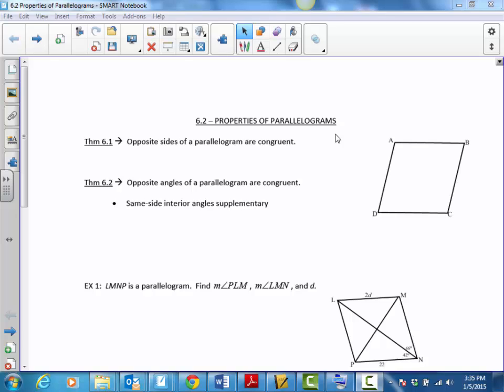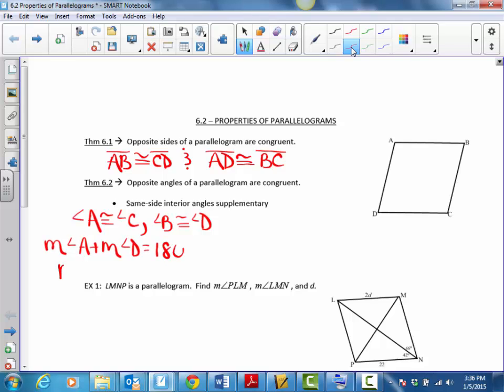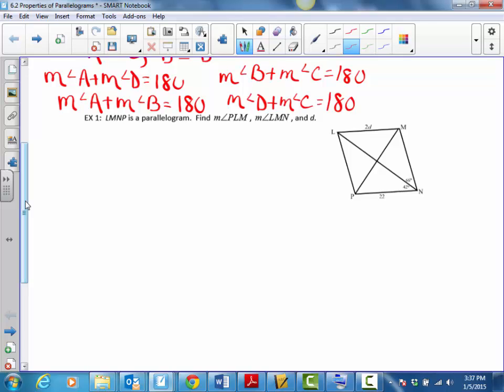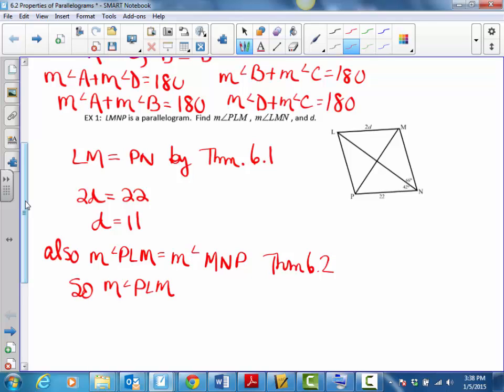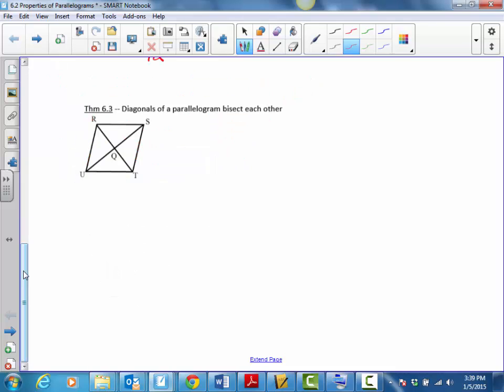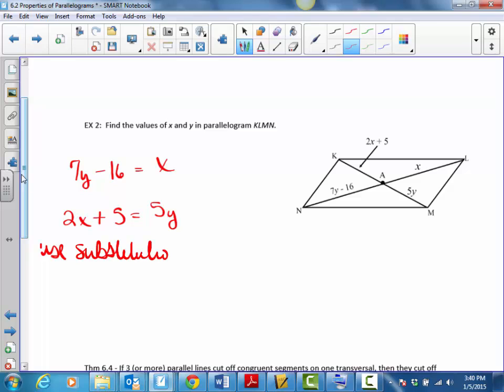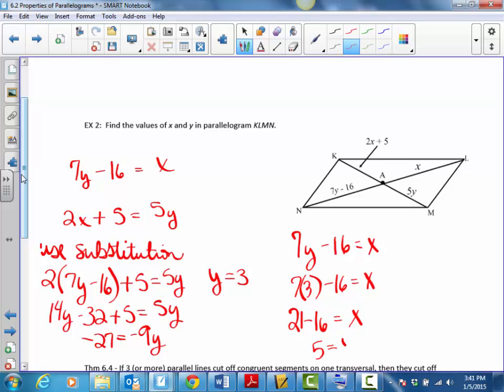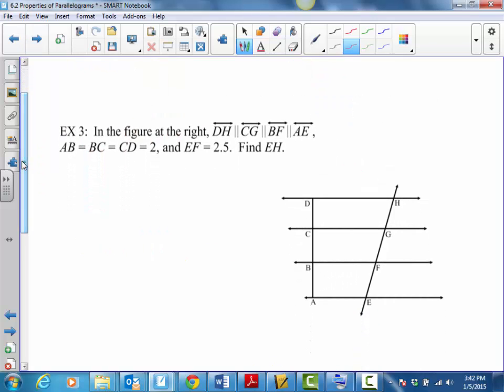Properties of Parallelograms Lesson 6.2